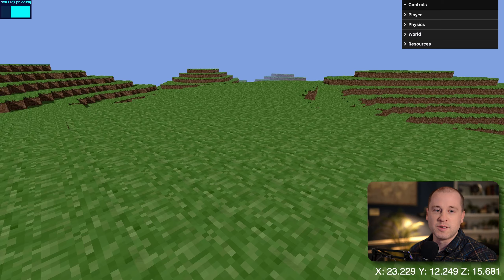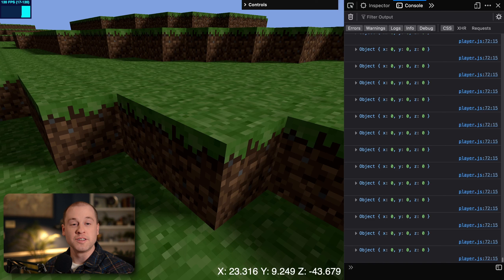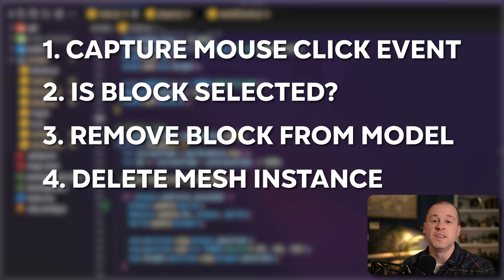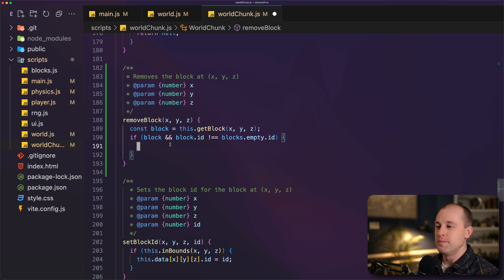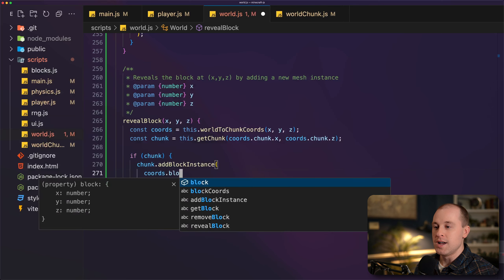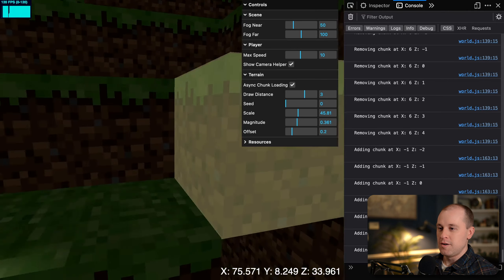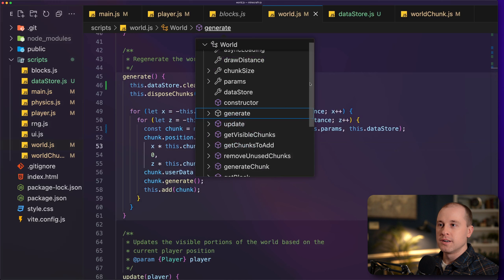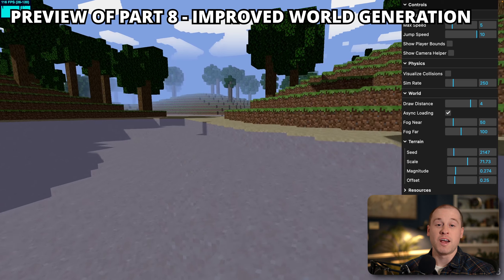7. ADD/REMOVE BLOCKS // Coding a Minecraft Clone with JavaScript + Three.js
0:00 Intro
2:44 Raycaster Setup
8:36 Block Selection Helper
15:51 Removing Blocks
20:15 Instance Swapping Explained
24:09 Removing Block Instances
30:31 Revealing Hidden Blocks
35:06 Adding Blocks
41:50 Removing Hidden Blocks
46:19 Persisting Changes to Data Store
55:26 Outro